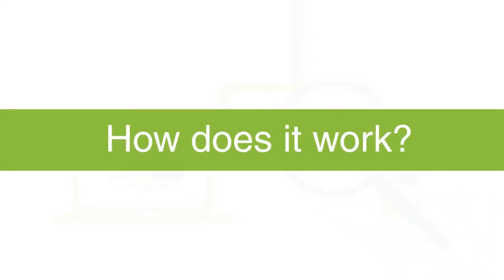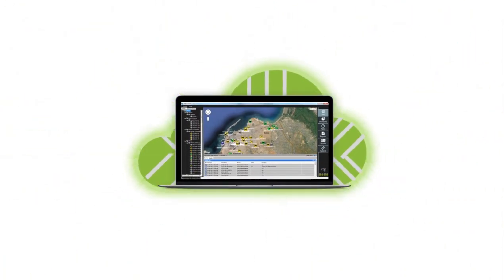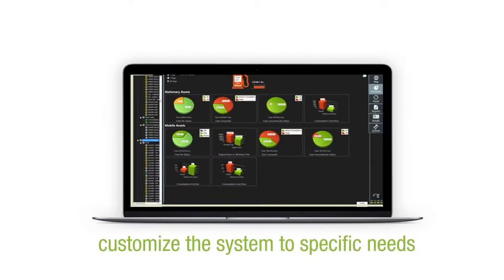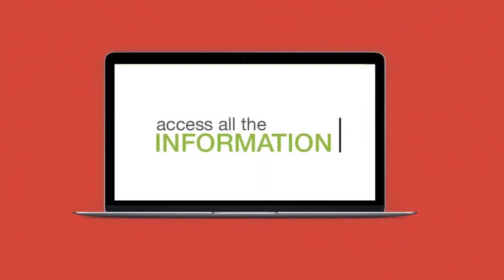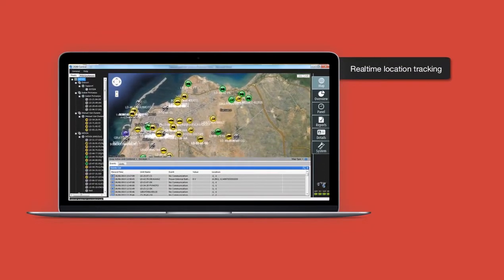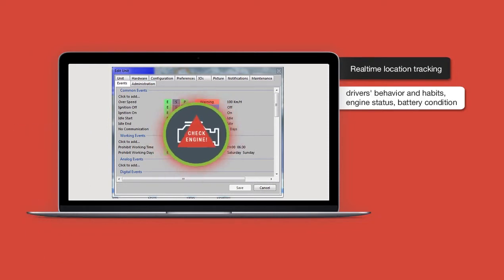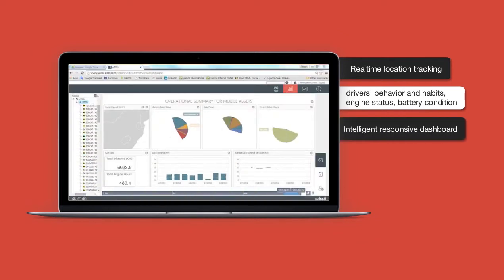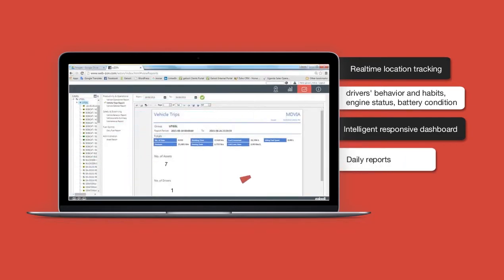Galooli - Remote Mobile Asset Management Solutions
About Galooli

Galooli is a pioneer in the green energy revolution.

We are a blazing a trail in energy management as a service with AI-enhanced analytics. Our comprehensive platform helps you optimize your business operations and reach carbon footprint goals resulting in overall growth. Our agnostic technology stack remotely monitors, detects, and dynamically manages a variety of industrial systems and devices from our cloud platform.
With our comprehensive solutions, we optimize energy usage, reduce operating expenditures, and maximize alternative energy use. Galooli provides a green and future-focused solution for multiple industries and use cases around the world.